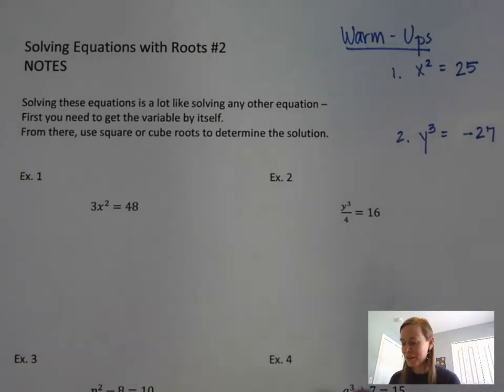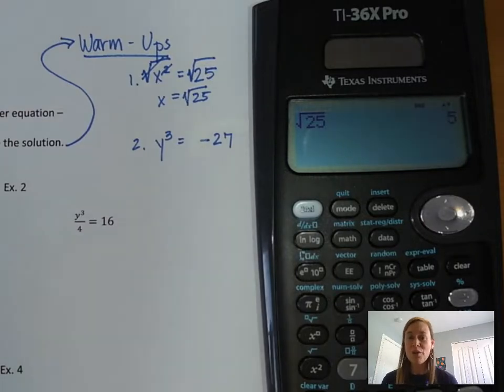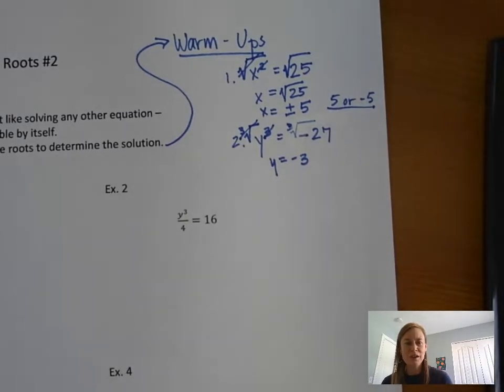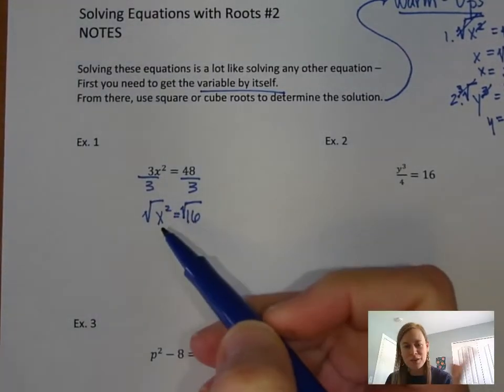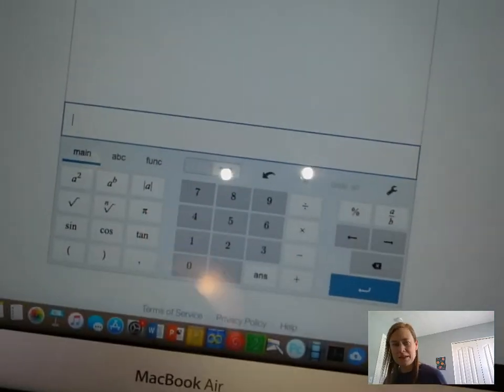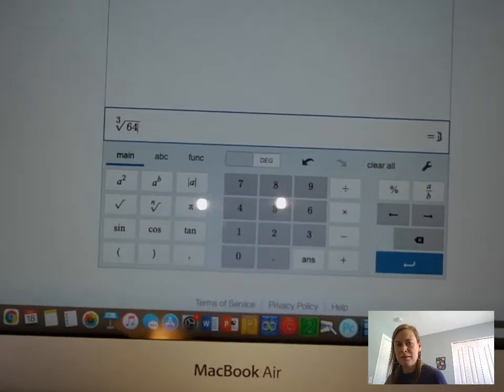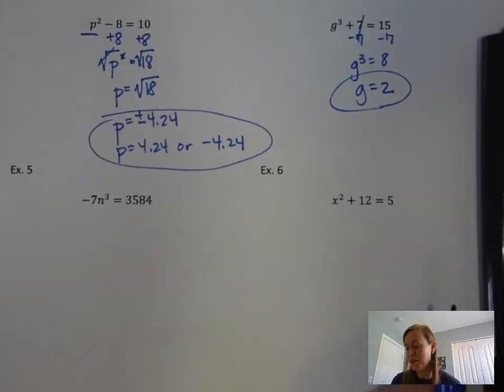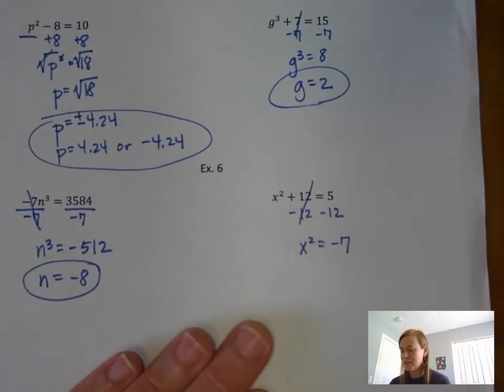8 Solving Equations with Roots